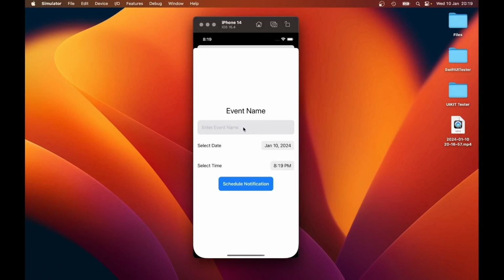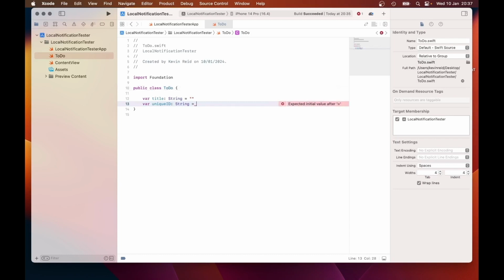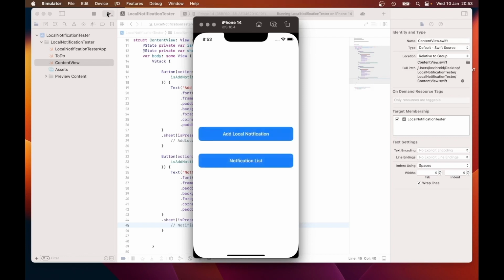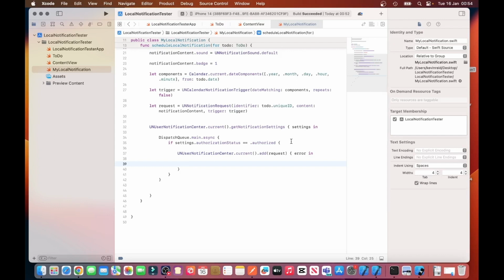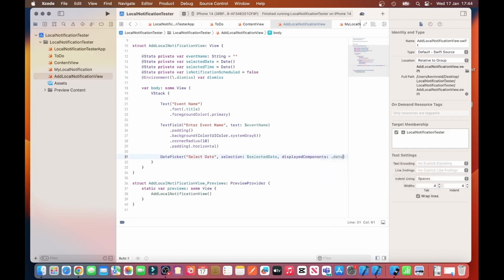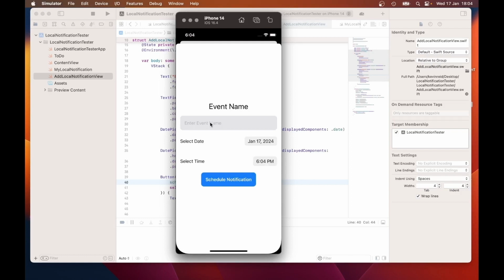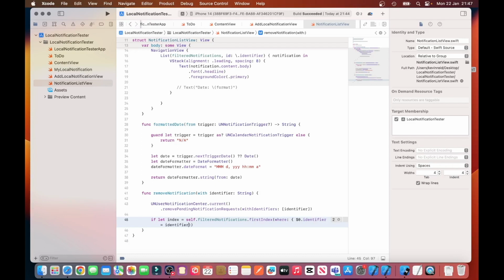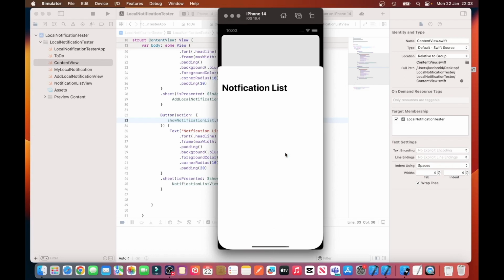iOS Local Notifications: A Complete Guide using Swift and SwiftUI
In this tutorial, we will walk you through the process of adding local notifications to your iOS apps using SwiftUI and Swift. Whether you're a beginner or an experienced developer, this step-by-step guide will help you master the implementation of local notifications, enhancing user engagement and experience.

📌 What You'll Learn:

Setting up your project for local notifications
Requesting notification permissions
Scheduling local notifications
Customizing notification content and triggers

3 Git Tower – Simplify your Git workflow with this powerful Git client

1 SwiftUI Mastery: Core Data To-Do List with Notifications, Pie Charts & Address Lookup